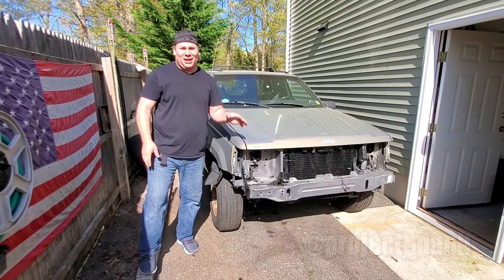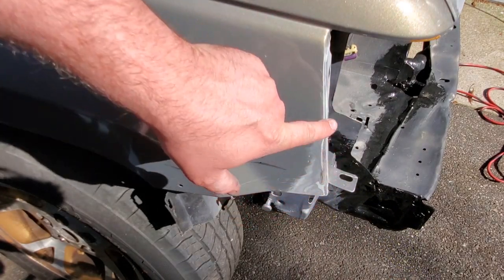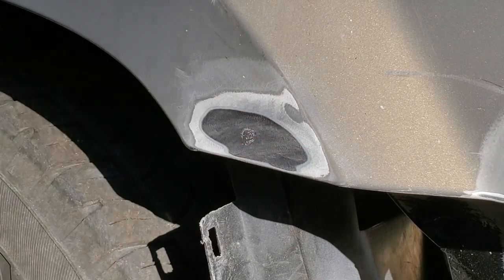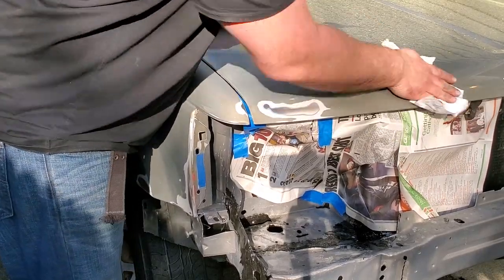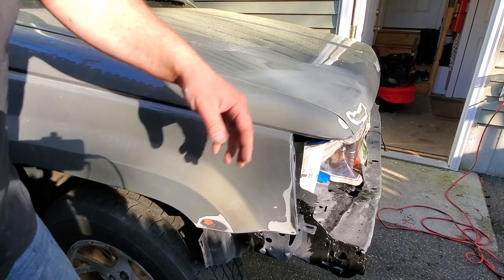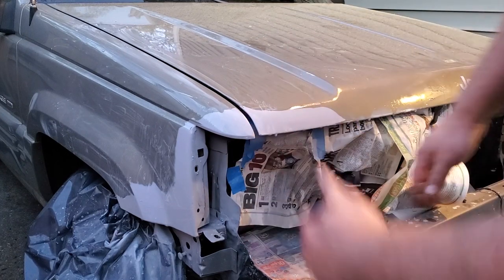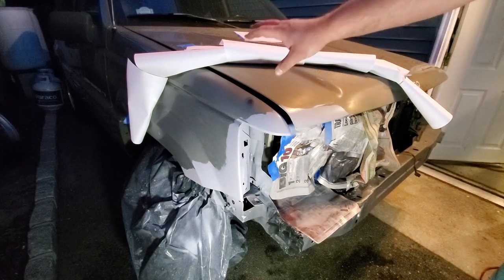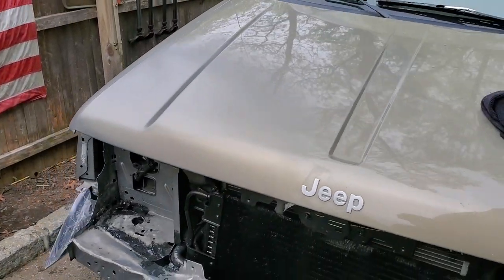JEEP ZJ BACK YARD CAN JOB - 1998 GRAND CHEROKEE GETS SOME FRESH PAINT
The last step before the General gets assembled... PAINT!

6 Pack of Rust-Oleum Gloss Crystal Clear Enamel

POR-15 Starter Kit !!!

Movie Clips:
Overboard - Good Stuff
Old School - Once it Hits your Lips
Curb Your Enthusiasm - Pretty Pretty Good

Audio Clip:
Kings Of Leon - Use Somebody